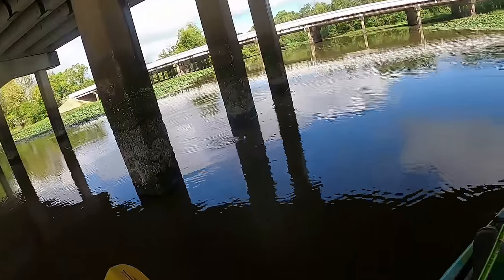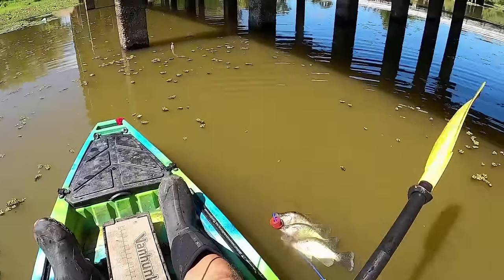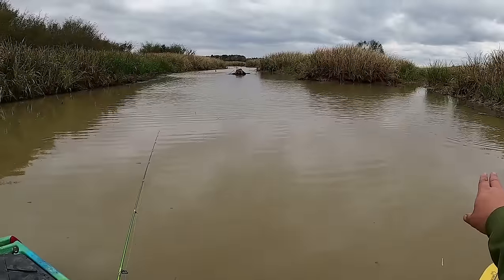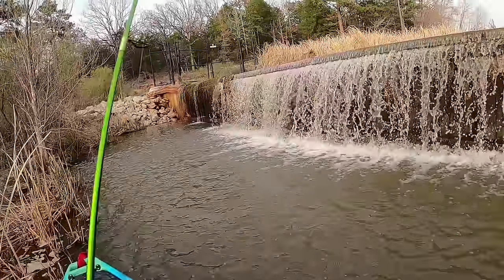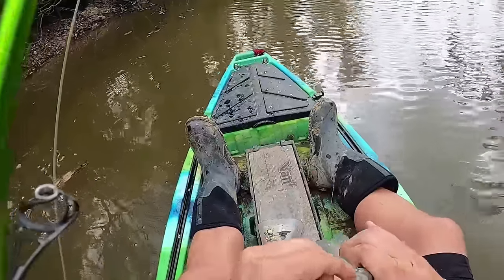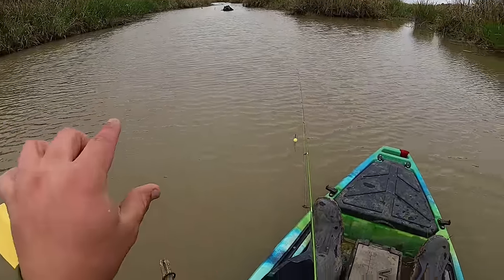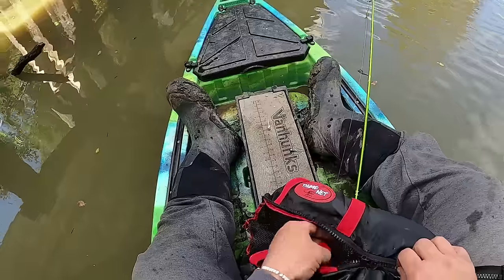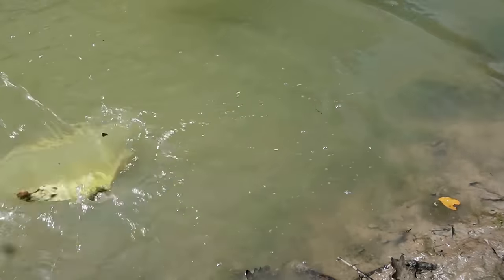2 HOURS OF KAYAK CRAPPIE FISHING WITH 0 ELECTRONICS!! KAYAK CRAPPIE!!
In this video, I give you 2 hours of slaying crappie in a kayak with 0 electronics. Kayak creek crappie fishing is one of my favorite ways to catch crappie, especially creek crappie! Most of these crappie fishing videos will be jig and bobber fishing. I also give you some kayak crappie fishing tips along the way! I hope you enjoy this compilation of videos! God Bless!

For the best lithium batteries on the market check out!
Code 903Fishing SAVES YOU MONEY!!

For Boat motor issues, electrical installs, and boat cosmetics!
CHECK OUT: In & Out Powersports

Like On Facebook: 903 Fishing
Follow On TikTok: 903 Fishing